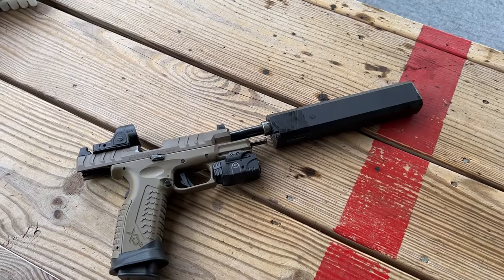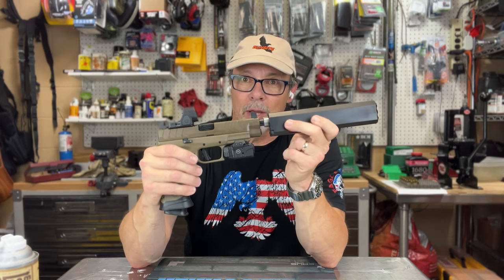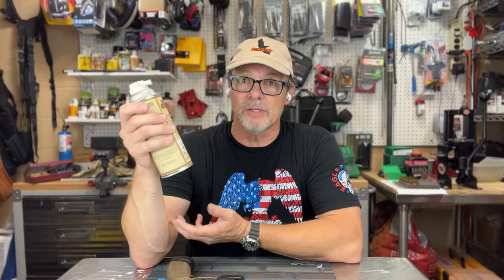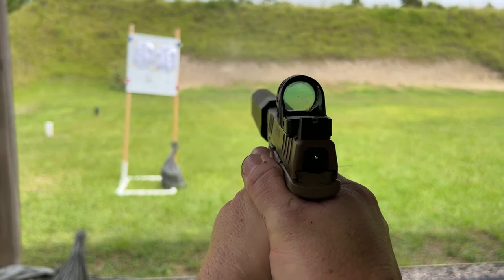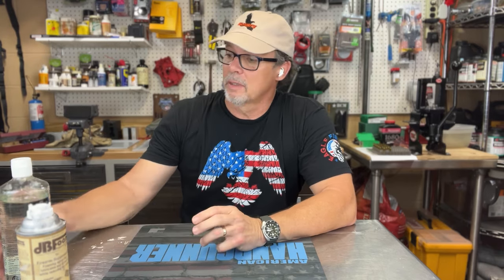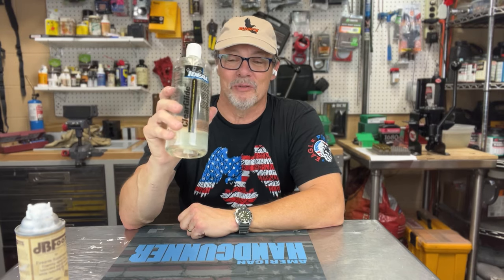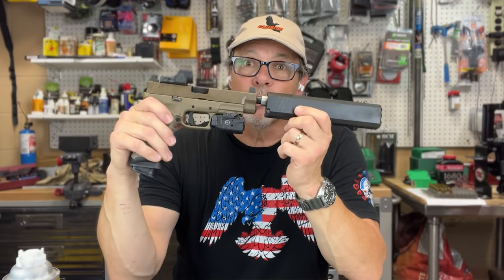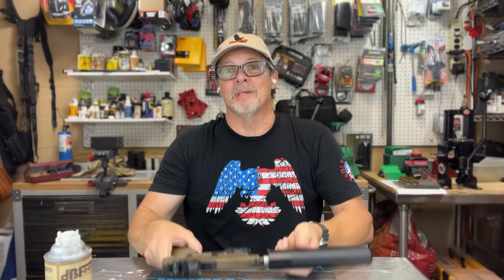dB Foam: Make Your Pistol Suppressors Hollywood Quiet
American Handgunner Editor Tom McHale has a few tricks up his baffle stack. If you're looking for a way to make your suppressor quieter, watch as Tom explains dB Foam.